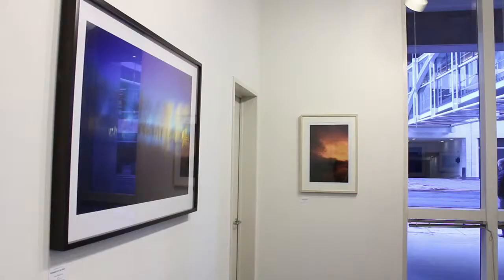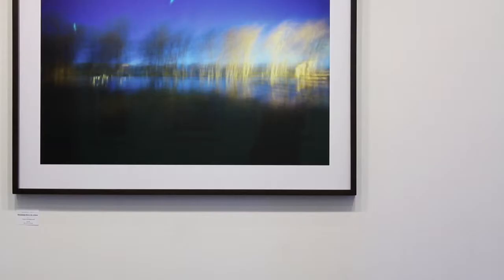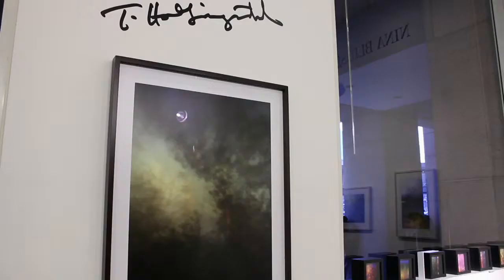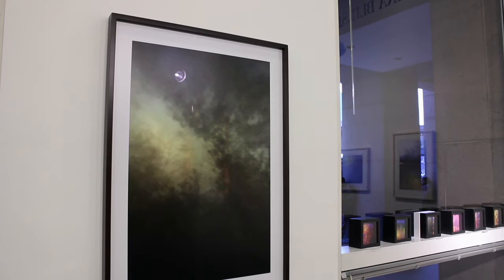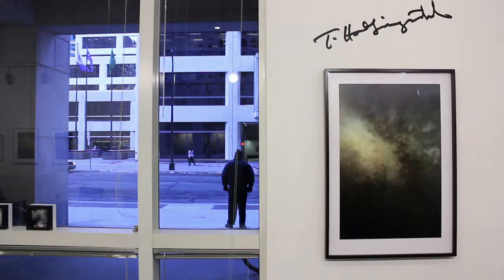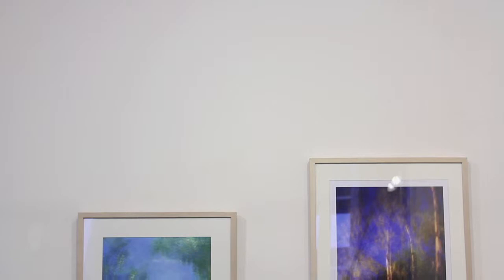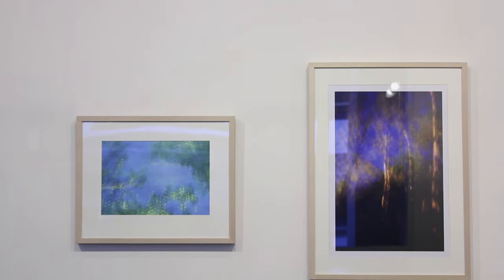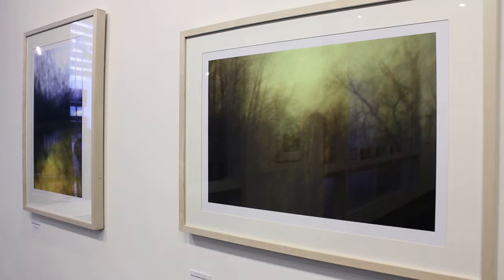Nocturnes: Lyrics and Light Exhibition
Gallery Installation preview of NOCTURNES: LYRICS AND LIGHT at the Nina Bliese Gallery in downtown Minneapolis. January 20 - March 4, 2011.  In Mr. Hollingsworth's first local show, the Nina Bliese Gallery is pleased to present selections of Tucker's nocturnal photography urban parkland series.

Tucker Hollingsworth relies on scarce light sources—a full moon, a dim street lamp, or simply ambient. The light becomes a palpable force imposing order on trees and clouds rather than passively brightening them. This elicits lyrical qualities from otherwise mundane landscapes. Tucker's photographs explore boundaries between pastoral and urban, structure and disorder, color and light.

Tucker is a recipient of a 2010 Jerome Emerging Artist Residency grant.  His work was most recently exhibited in Tuscany, Italy at Maestro Toscanini's former residence.

The Nina Bliese Gallery is very pleased to introduce "Nocturnes: Lyrics and Light" by Tucker Hollingsworth as his Minneapolis debut.

Nina Bliese Gallery
225 S 6th Street
Minneapolis, Minnesota  55402